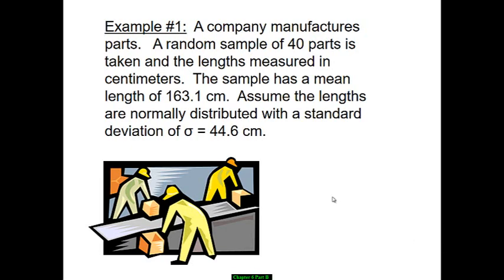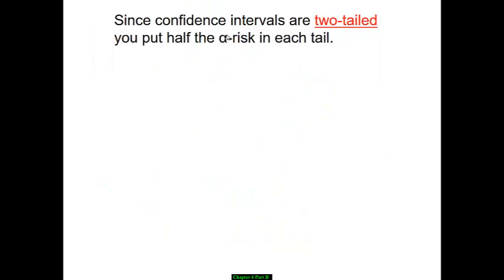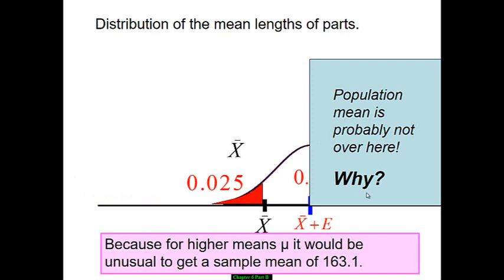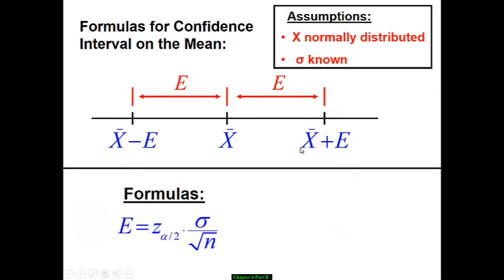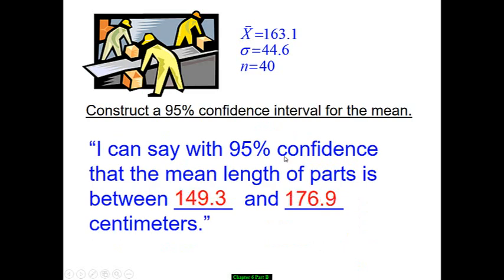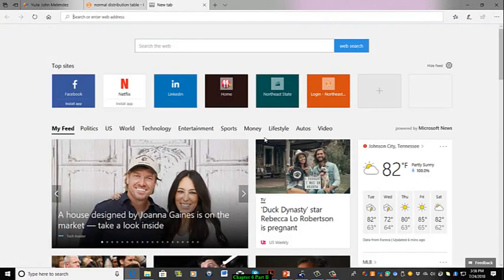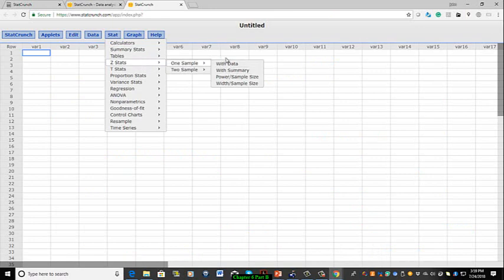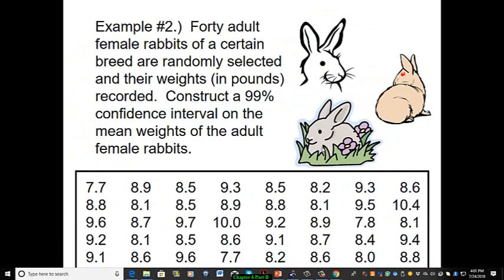Chapter 6 confidence intervals with a population Standard of deviation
Chapter 7 confidence interval Part B